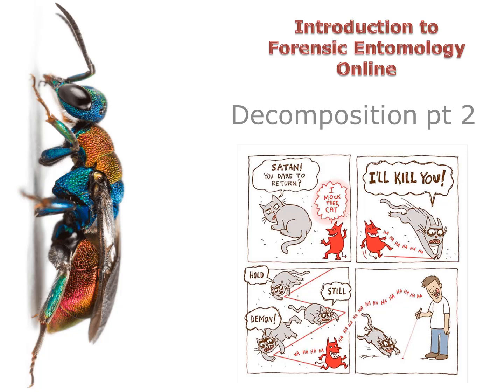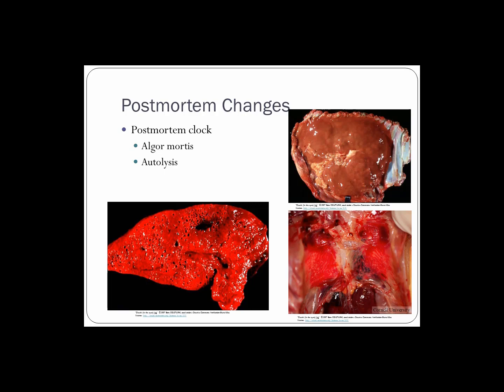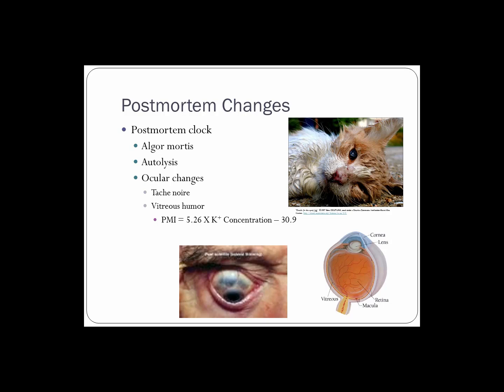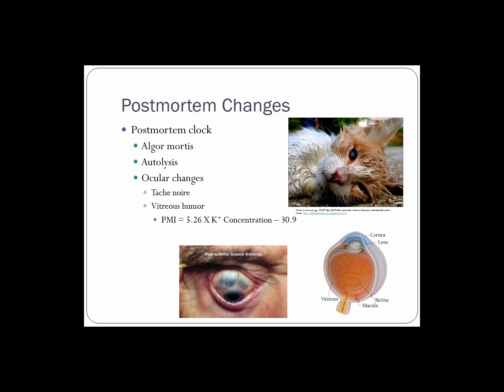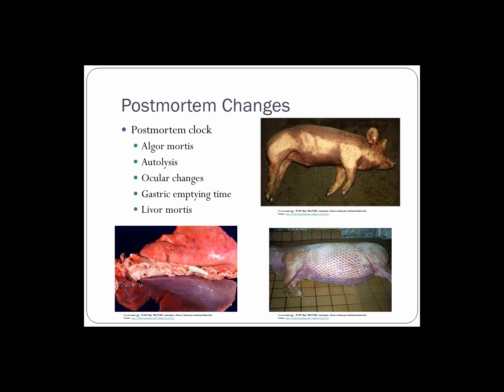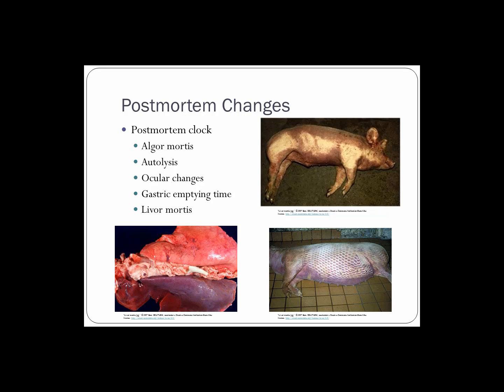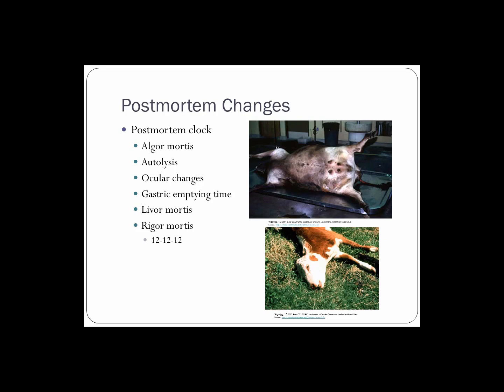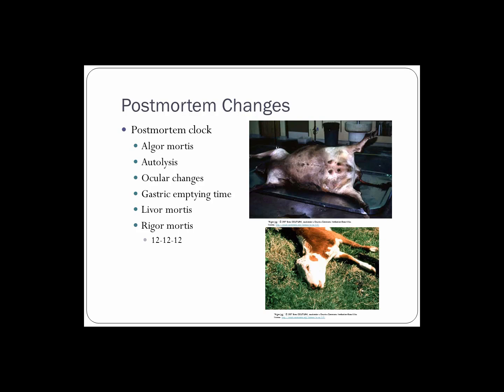12 4 Decomposition pt 2